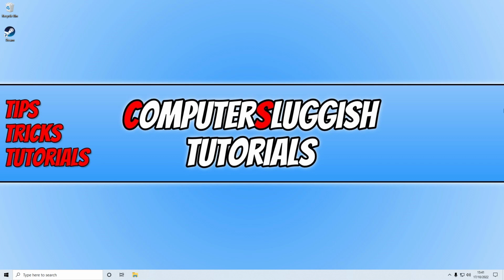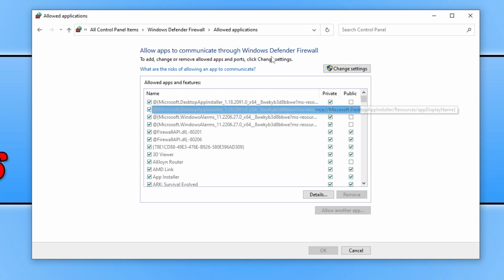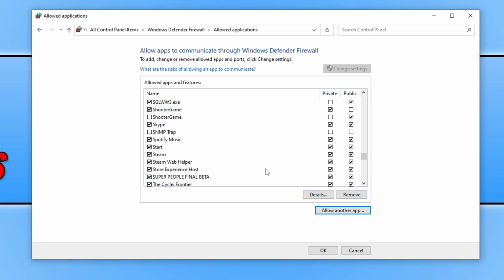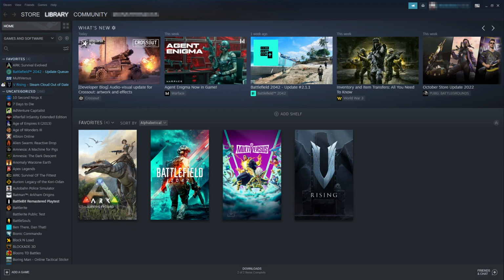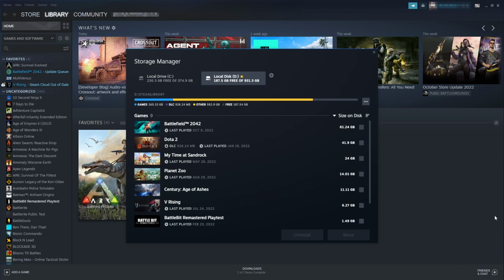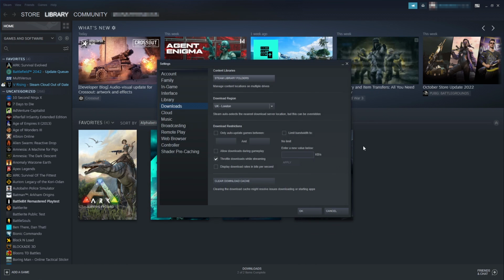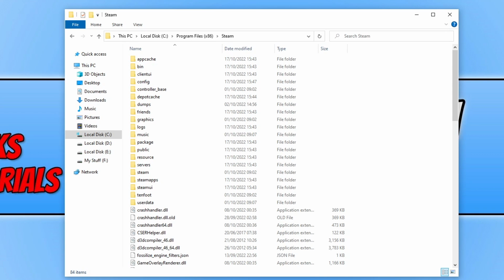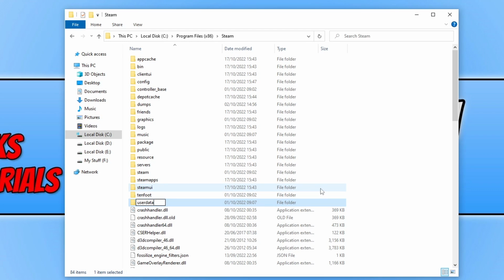Fix Steam Unable To Sync Files | Steam Cloud Sync Not Working On PC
Steam Was Unable To Sync Your Files Error

In this video, I will be showing you how to fix the Steam unable to sync files with Steam Cloud error, on your Windows 10/11 PC or laptop. If you are having problems with Steam and you are getting this Steam Cloud Sync error, then this can be very frustrating as you may not be able to launch a game, or will end up using outdated saved data or might not have your saved data for the game you are trying to play. The error will say "Steam was unable to sync your files due to the Steam cloud sync not working", so in this video I show you ways to fix this.